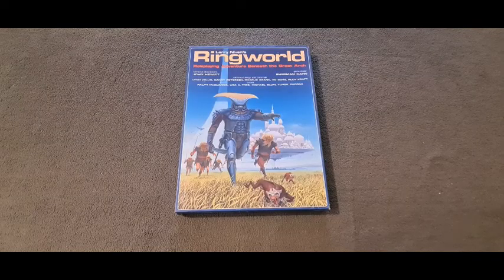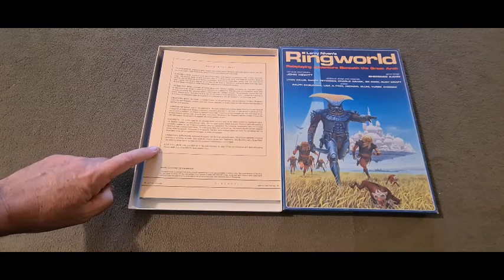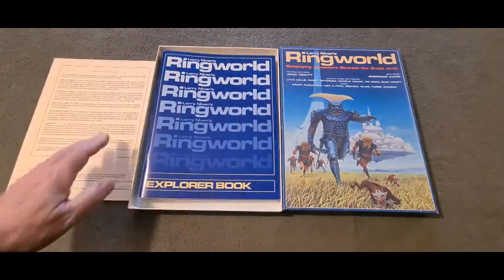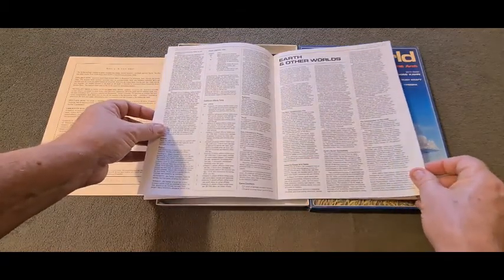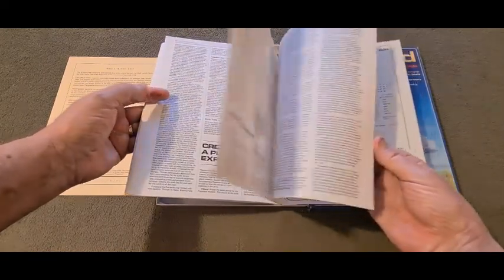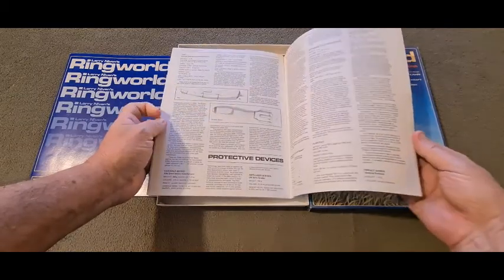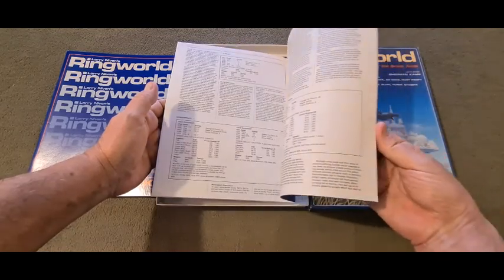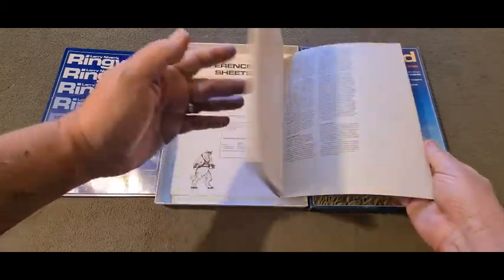Role Playing Games - Larry Niven's Ringworld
I bought this RPG purely for the fact that it was Ringworld and I was looking for cool world/universe information.

at JohnMcD10284875

ENQUIRIES for art can be made to:

Tom Quinert (on Facebook)
tomacco.quinert